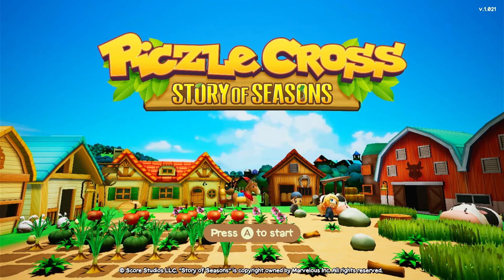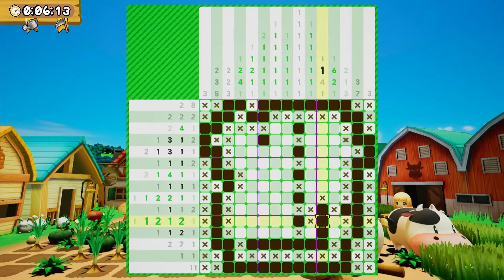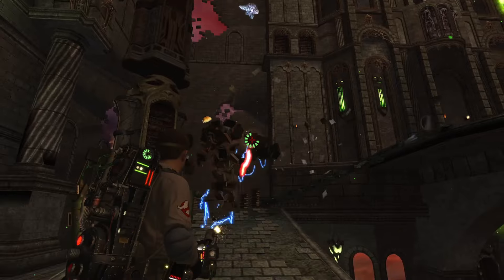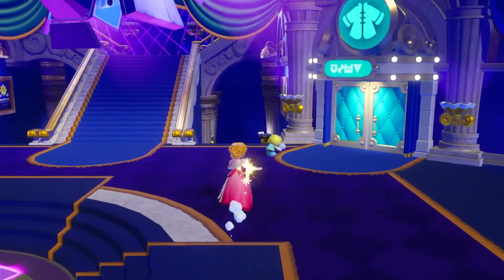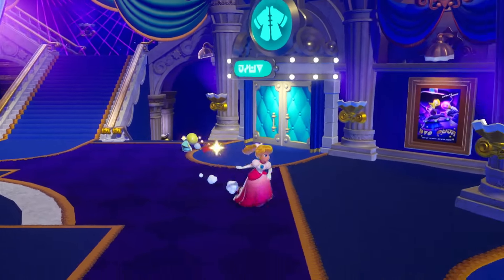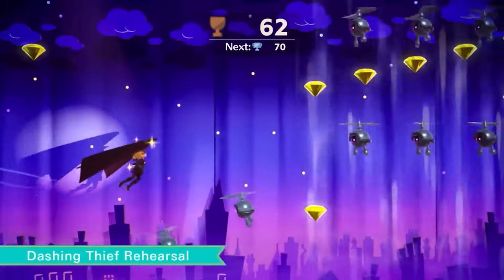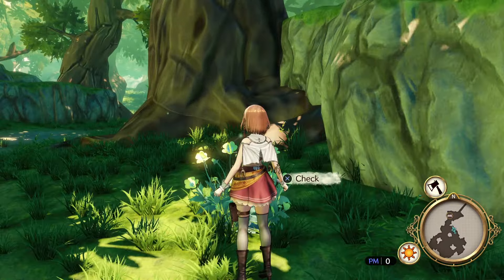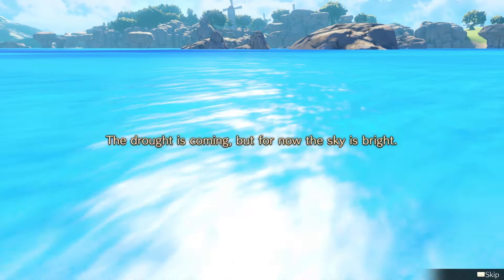Beating the Backlog | April 2024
I am continuing my journey on playing through as many games on my backlog as I can in one year. Find out which games I finished in April in this video. Last month I played games on Nintendo Switch, PlayStation 5 and PC.

Games shown include Piczle Cross: Story of Seasons, Quilts & Cats of Calico,  Ghostbusters: The Video Game Remastered, Princess Peach Showtime, Retro Mystery Club Vol.1: The Ise-Shima Case and Atelier Ryza: Ever Darkness & the Secret Hideout.